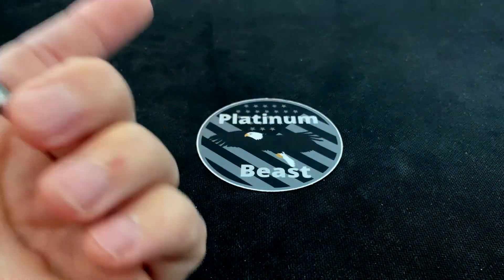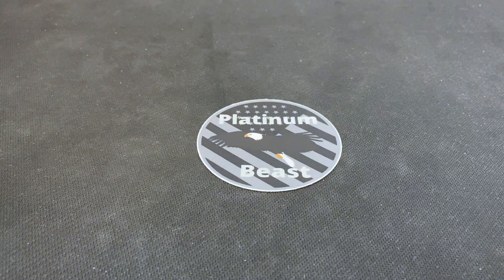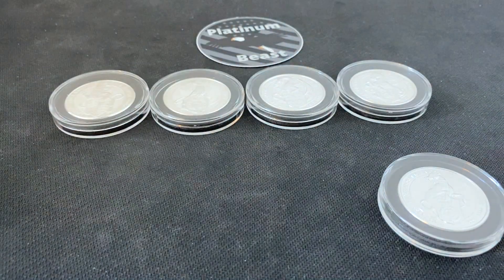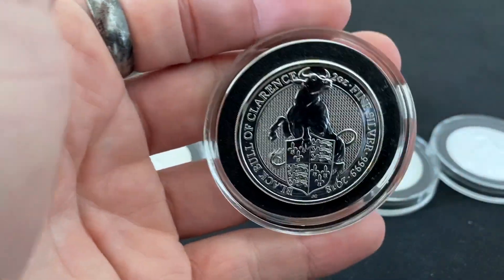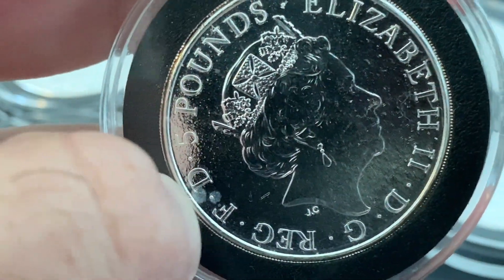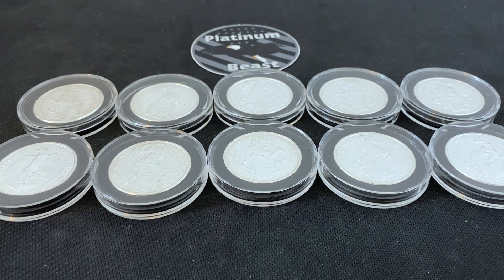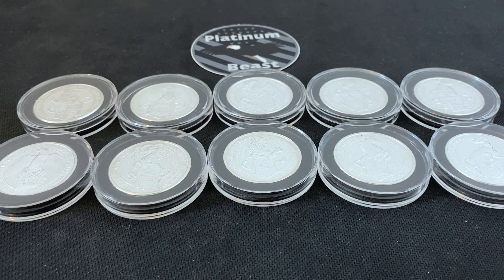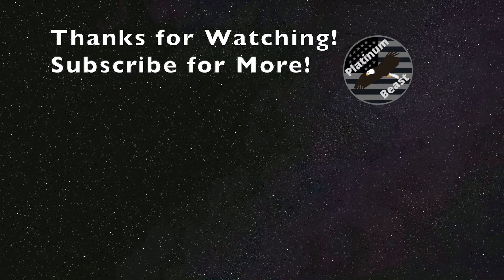Queen's Beast Silver Series COMPLETE! 2021 Greyhound 2 ounce Silver Live Unboxing!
Today I am Going to be unboxing the 2 ounce queens beast silver greyhound! I am excited to finally complete the queens beast silver coin series! This has been a fun series to stack!

Money app: Enter the code ZTOG2N to get Free Credit.